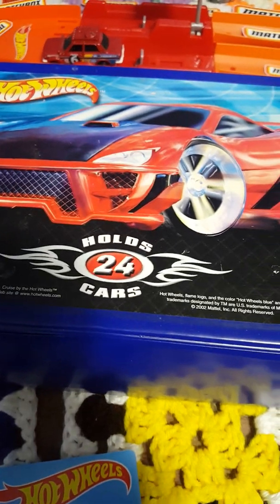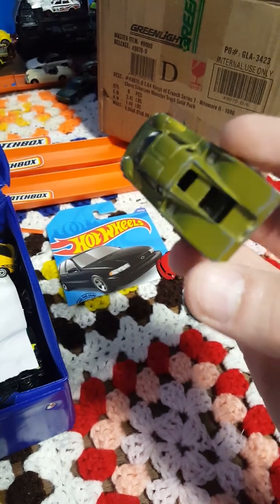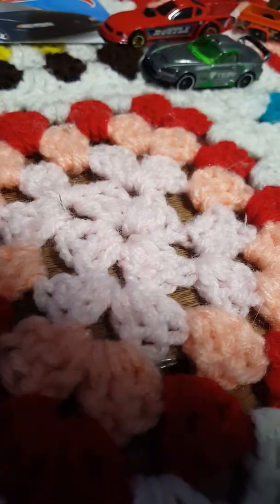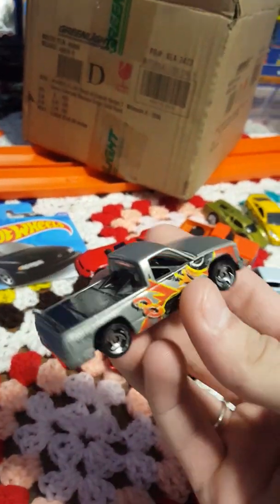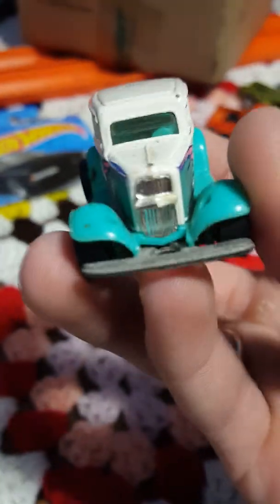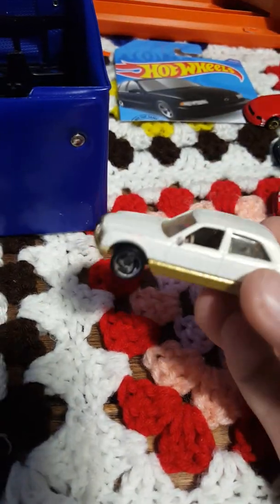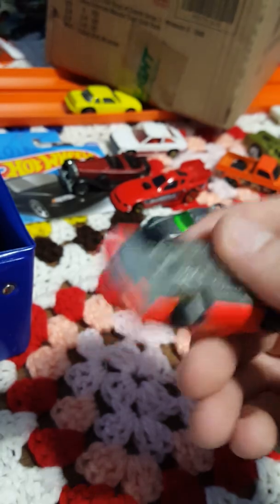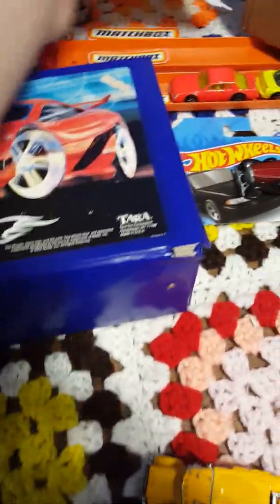2002 hot wheels carry case review (full of cars)!